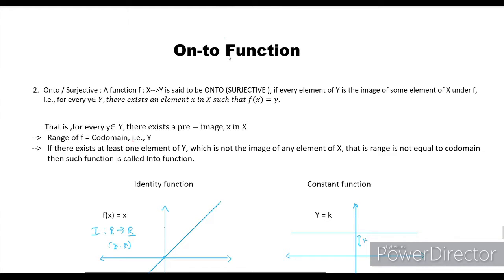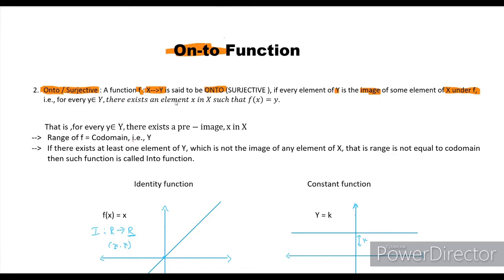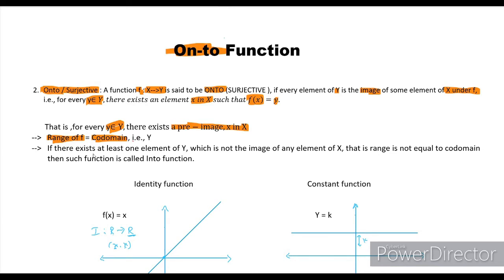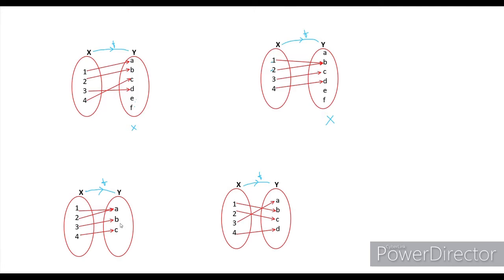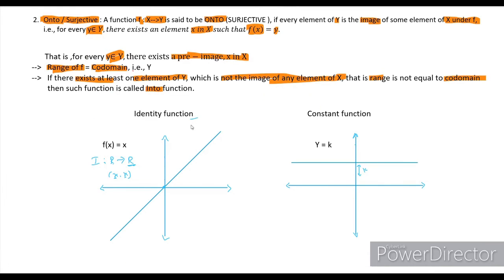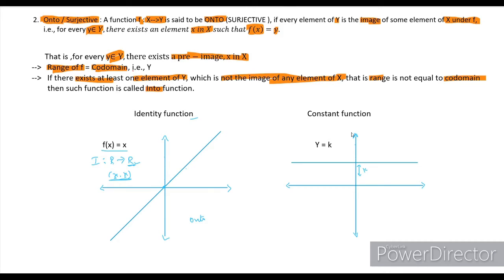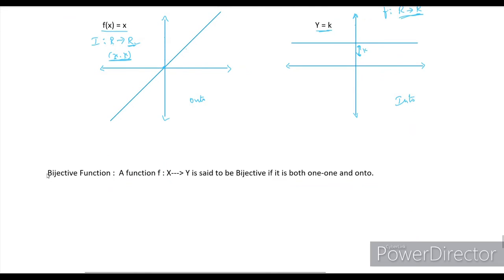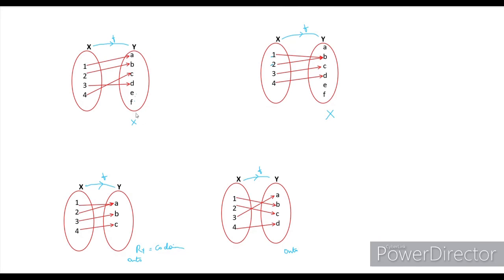Onto Function| Bijective Function |Surjective Function | Relations and Functions class12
Bijectivefunction shrikrishnamathsgurukula | PUC maths in english | onto function in english
bijective function in english | surjective function | relations and functions class 12| chapter 1 relations and functions class 12